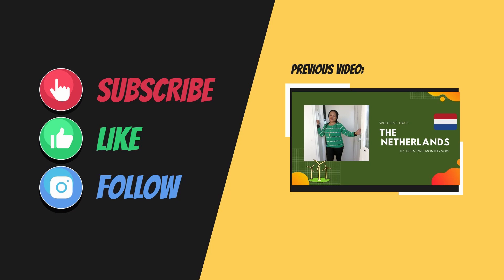CIVIC INTEGRATION EXAMINATION (PART ONE)❤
Basisiburgering examen(civic basic exam) is a Dutch language exam which is requirement for acquiring MVV.